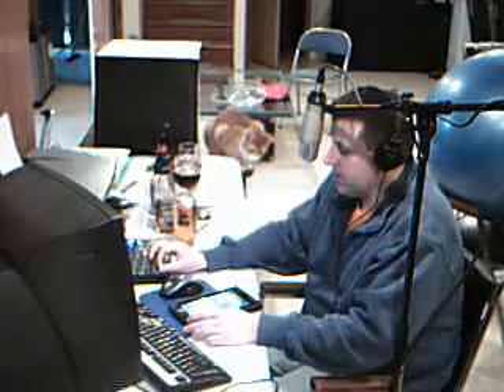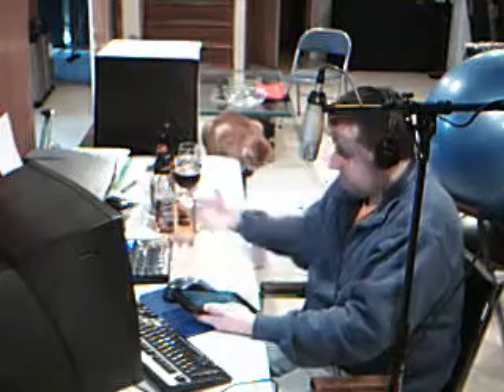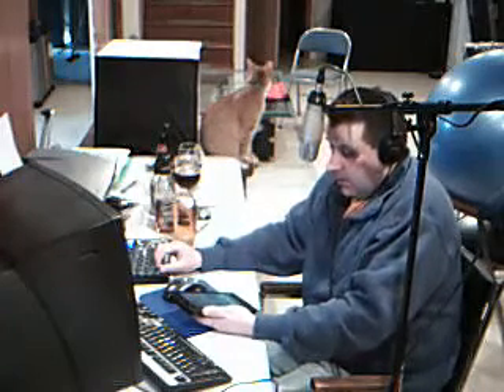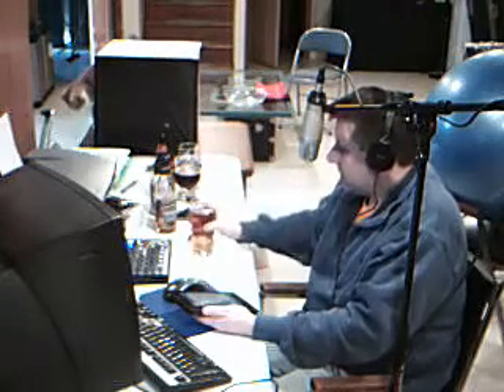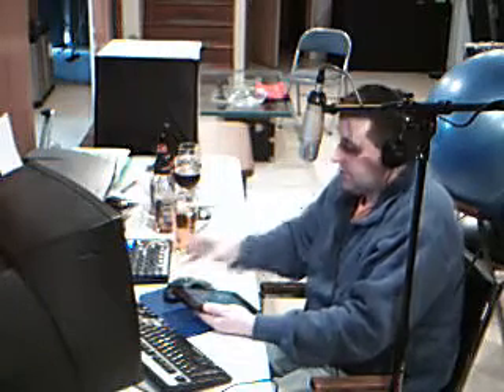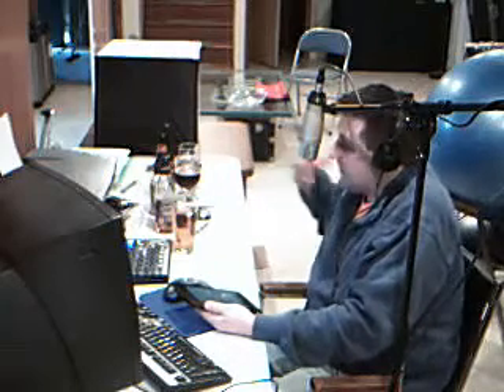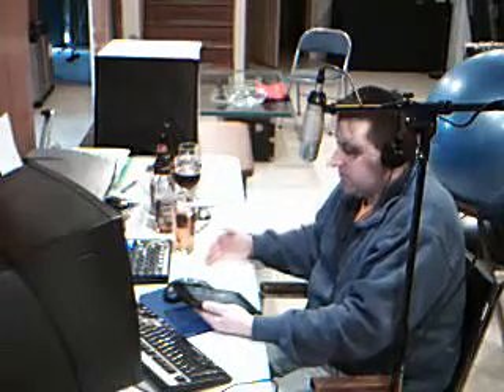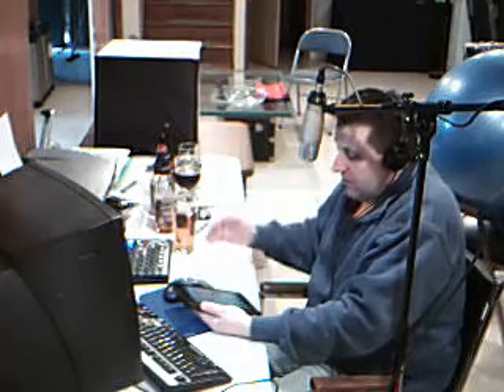Brewing Today #10: Sherry-like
On today's show I am going to discuss a sherry-like flavor in a beer. This flavor is commonly caused by oxidation of the beer. We'll experience the flavor, talk about the causes, and if anything can be done once you have this flavor.